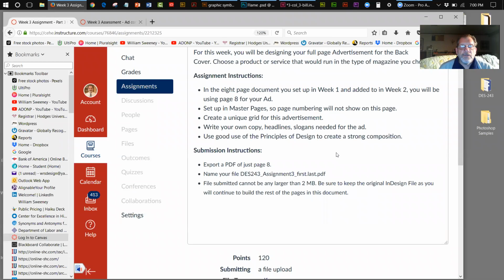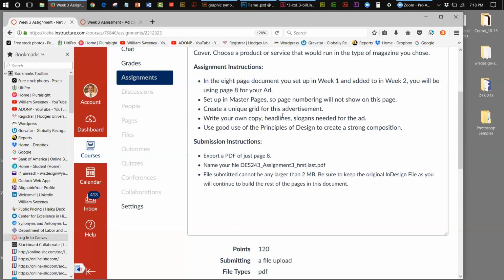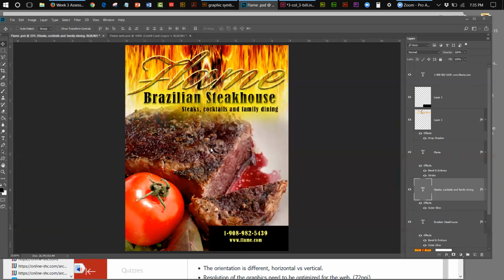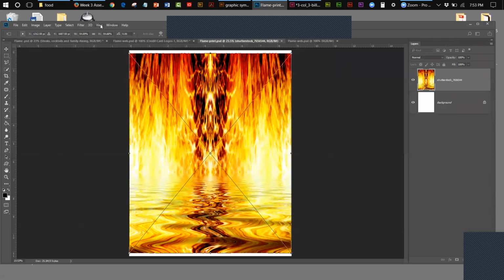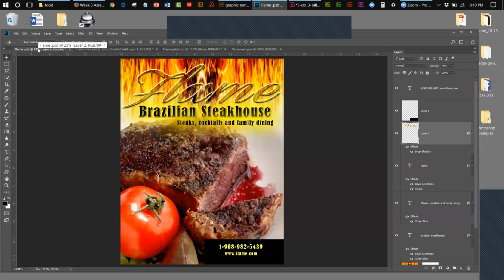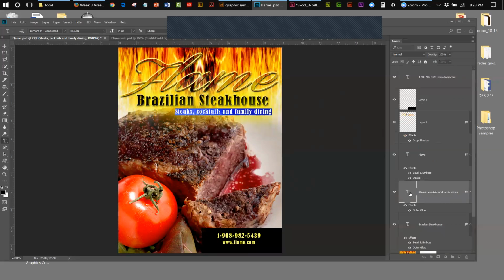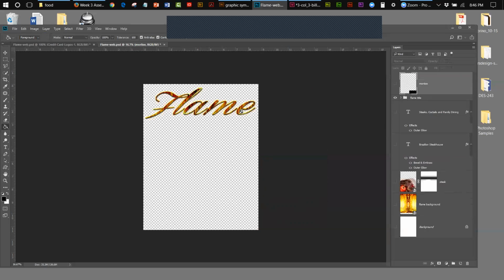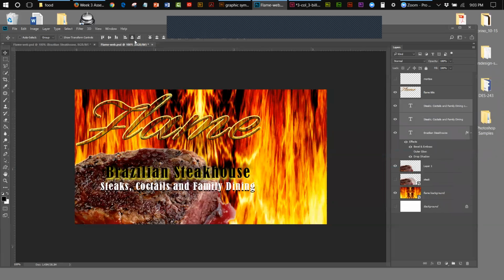DES-243 Week 3 Session 1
This week we produce a full page CMYK color ad for our chosen magazine, in addition we produce a web ad as well.